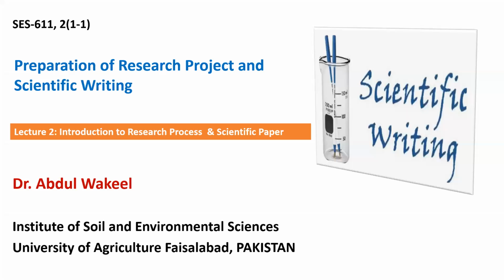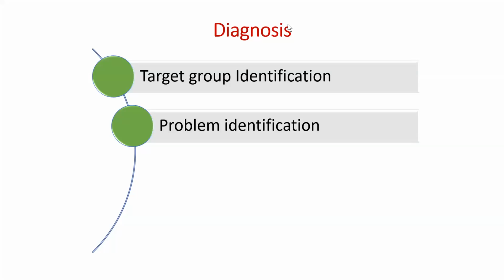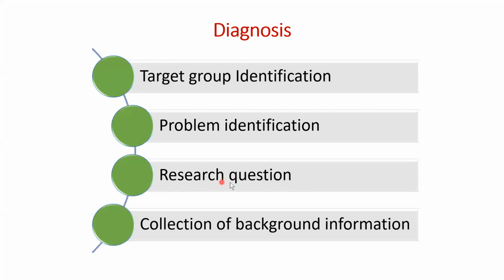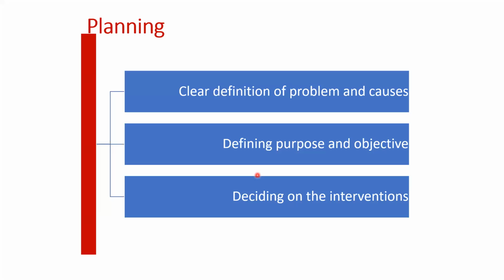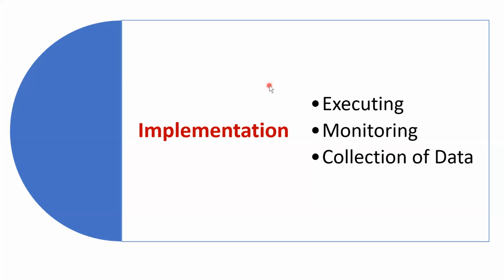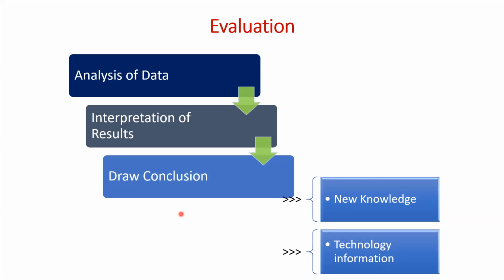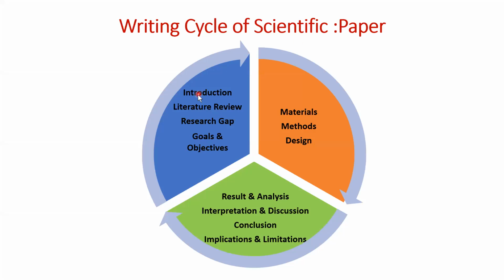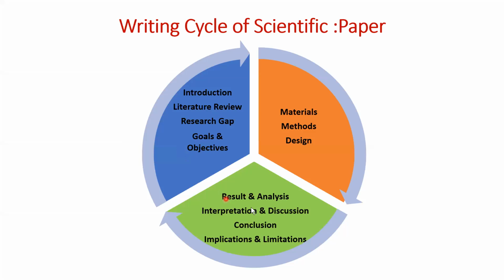2 SES 611 Theory Lecture 2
Research planning and writing-an introduction